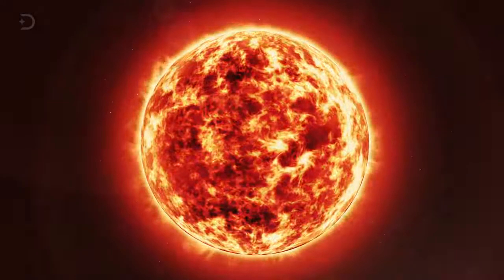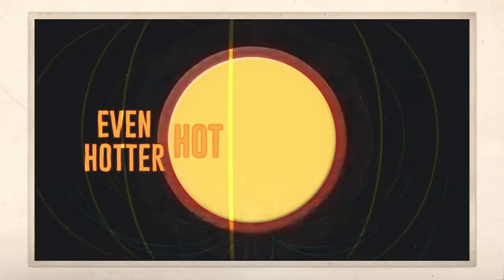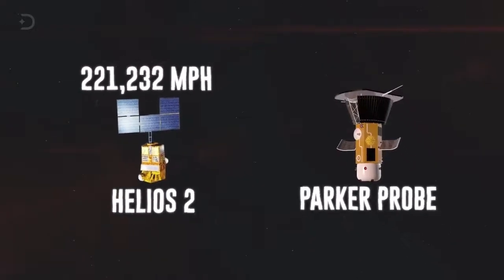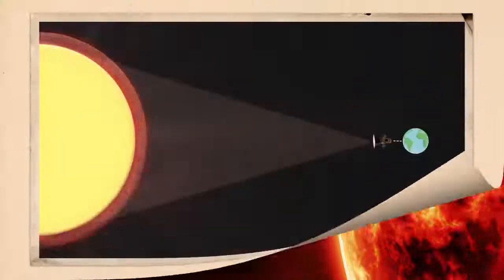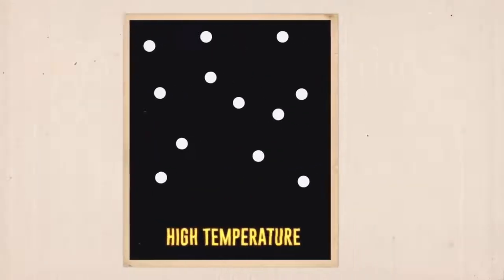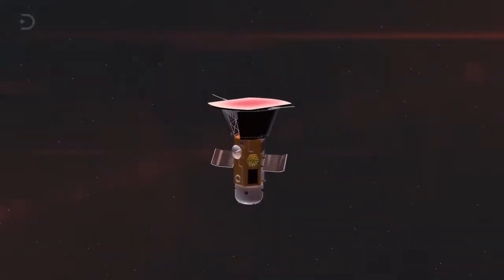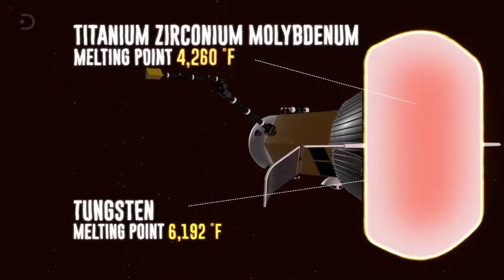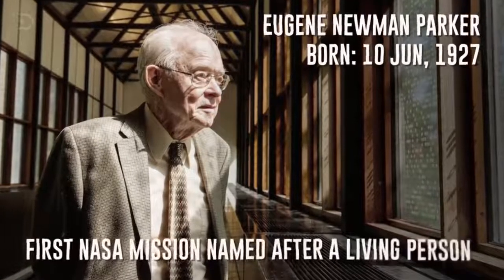This Is How We've Reached The Sun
In the wee hours of Saturday morning, a car-sized NASA spacecraft will embark on its journey to the center of our Solar System, where it will mingle with the scorching hot atmosphere of our Sun. The vehicle is the Parker Solar Probe, and it’s destined to get within 4 million miles of our parent star, which is closer than any other human-made artifact has reached before. From this vantage point, the probe is poised to solve mysteries about the Sun and its atmosphere that have plagued scientists for over half a century.

NASA has long wanted to send a vehicle to the Sun’s atmosphere, but such a mission has been considered impossible until the last few decades. This region of space, known as the corona, is filled with tiny, energetic particles that can reach above 3 million degrees Fahrenheit. Any vehicle that ventures near this region must have sophisticated protection to keep from melting. But thanks to advancements in carbon manufacturing and other key areas of engineering, NASA has been able to create a vehicle with a state-of-the-art heat shield and other crucial cooling systems. The result: the spacecraft will stay at room temperature in some of the hottest places in the Solar System.

THE SPACECRAFT WILL STAY AT ROOM TEMPERATURE IN SOME OF THE HOTTEST PLACES IN THE SOLAR SYSTEM
The Sun’s corona is actually 300 times hotter than the surface of the Sun, and no one understands why. “If you think about walking away from a heat source or a campfire, you don’t suddenly get hotter. You get colder,” Nicola Fox, the project scientist for the Parker Solar Probe mission at Johns Hopkins University, tells The Verge. “So why does this happen?” The region gets so hot that chunks of the corona actually accelerate and break away from the immense pull of the Sun at supersonic speeds. These so-called solar winds shoot highly energized particles out in all directions, which then slam into surrounding planets.

Parker is tasked with investigating the mechanics of the breakaway effect and why the atmosphere is so much hotter than its source. “We’ve tried studying these things from Earth, and all of the signatures that we need to see, all the information, gets smeared out over the 93 million miles on the way to Earth,” Eric Christian, the senior research scientist at NASA’s Goddard Space Flight Center, tells The Verge. “We have to go where the action is.”

The mysterious corona

Plans to send a probe into the Sun’s corona date back to 1958 and the very start of NASA. At the space agency’s inception, a special committee listed 14 different missions that NASA should pursue, including visiting all the planets of the Solar System. All 14 missions have been accomplished in some form apart from one: a probe to visit near the Sun.

PLANS TO SEND A PROBE INTO THE SUN’S CORONA DATE BACK TO 1958
Just as NASA was setting its long-term goals, a young astrophysicist named Eugene Parker published a new theory about how stars release energy. He predicted that the atmospheres of stars like our Sun get so hot that they are continually flowing outward, bathing all the planets around them in particles. Parker came up with the term “solar wind” to describe this phenomenon. Most in the scientific community disputed the existence of solar winds until 1962 when a NASA spacecraft called Mariner 2 ventured out into deep space and actually measured the wind’s particles for the first time.